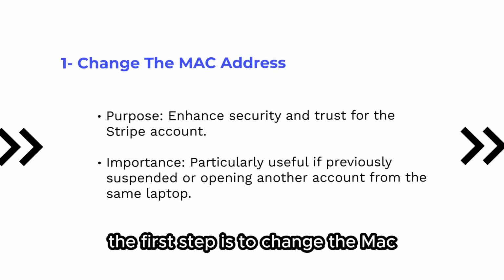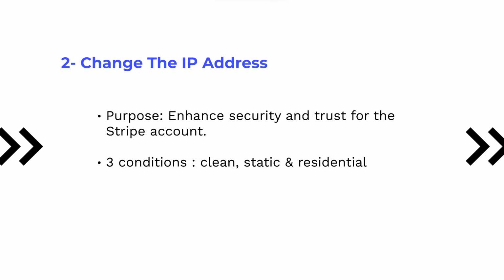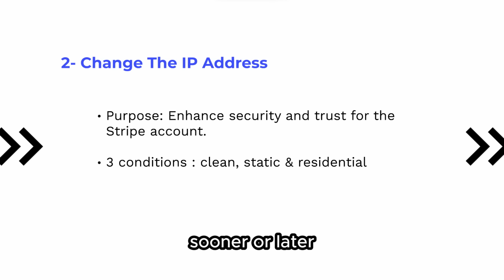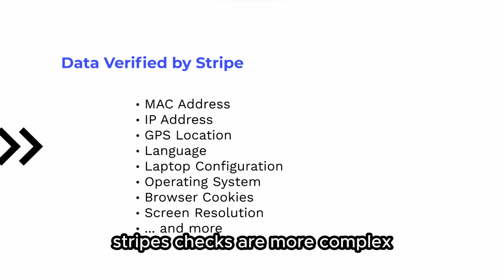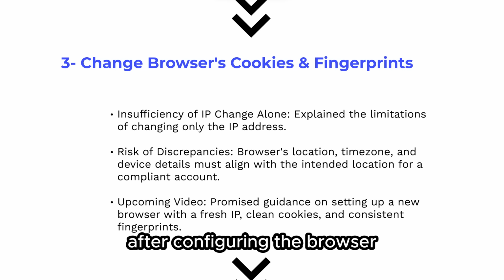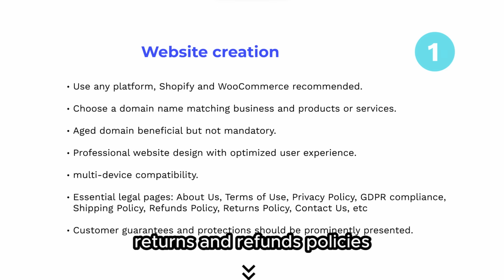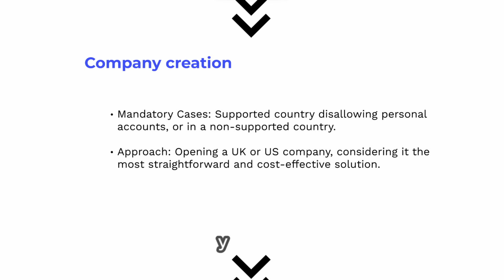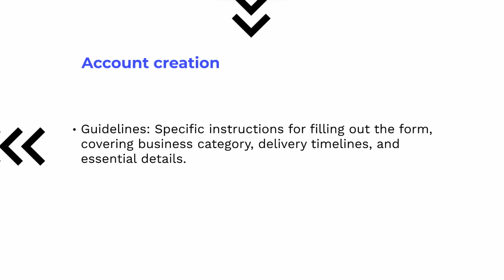How to Create Stripe Account in 2024 Step By Step ( Stripe Account Setup 2024 )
🚀 Welcome to Stripe Solutions - Your Gateway to Seamless Online Payments! 🚀

Are you ready to unlock the potential of Stripe for your online business in 2024? Look no further! In this game-changing video, we reveal the ultimate process to create and verify unlimited Stripe accounts, catering to all types of online businesses.

🎯 Master the Account Creation Process:
Discover the step-by-step guide to setting up multiple Stripe accounts safely and effectively. Say goodbye to limitations and hello to expanded opportunities!

💡 Expert Tips & Best Practices:
Our experts share invaluable insights to ensure your Stripe accounts are fully optimized and compliant. Maximize your revenue streams and minimize account risks!

🔒 Safety First - Avoiding Suspensions:
Learn the secrets to maintaining a sustainable and long-lasting Stripe account. We'll reveal the common pitfalls and how to steer clear of them effortlessly.

⚙️ Customized Solutions for Your Business:
Whether you run an e-commerce store, a subscription-based service, or any online venture, we've got you covered! Tailor your Stripe accounts to match your business needs.

🌐 Global Expansion Made Easy:
Expand your online business worldwide with Stripe's international capabilities. We'll walk you through the setup process to tap into new markets seamlessly.

📈 Stay Ahead in 2023:
Stay at the forefront of online payment processing trends with Stripe. Level up your business and be prepared for success in the ever-evolving digital landscape.

Don't miss this opportunity to revolutionize your online payment systems! Watch now and let's make 2023 your most prosperous year yet!